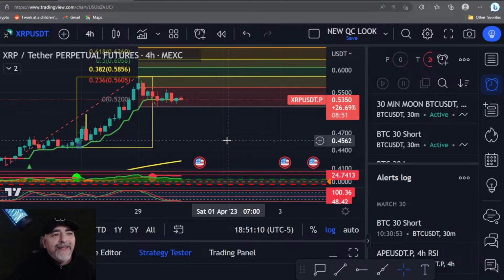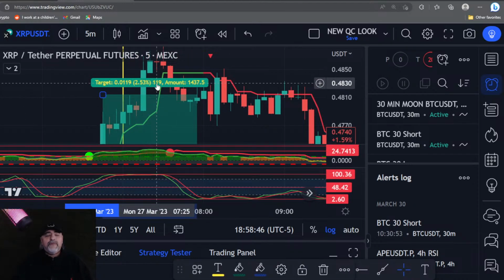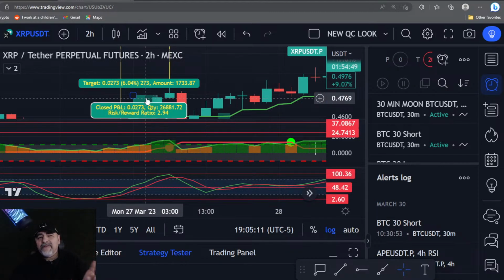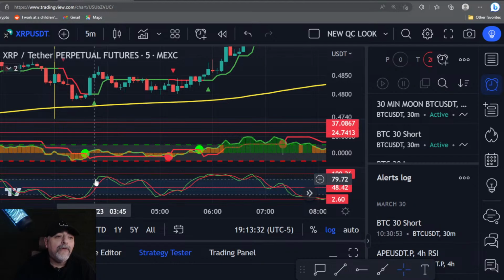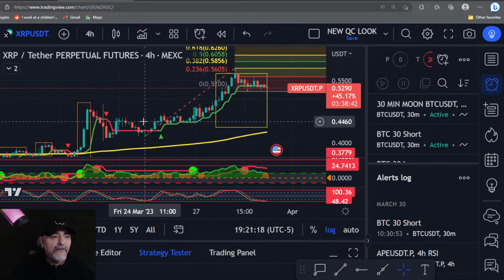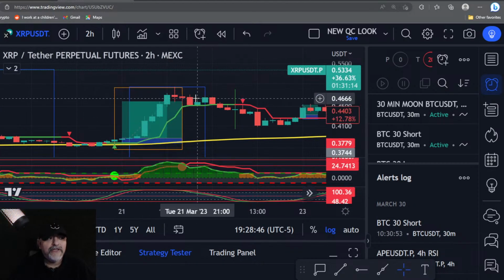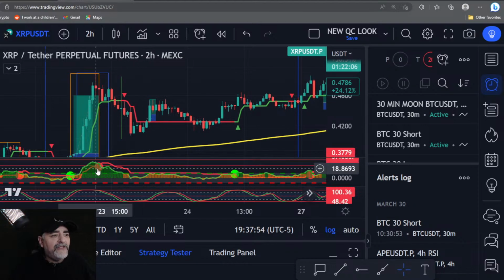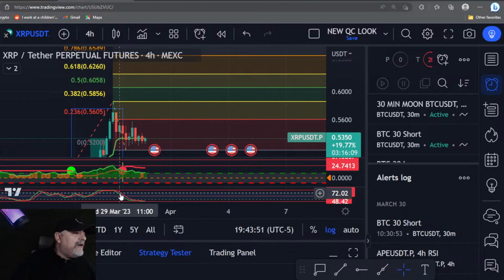ACADEMY 4HR TRADING SYSTEM